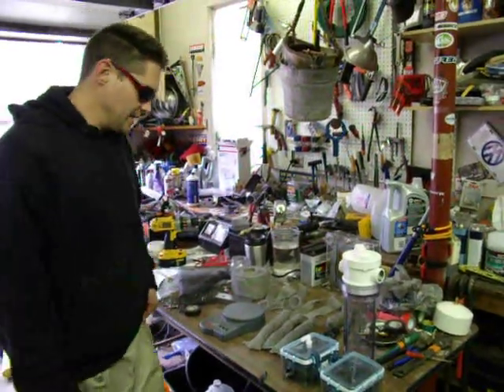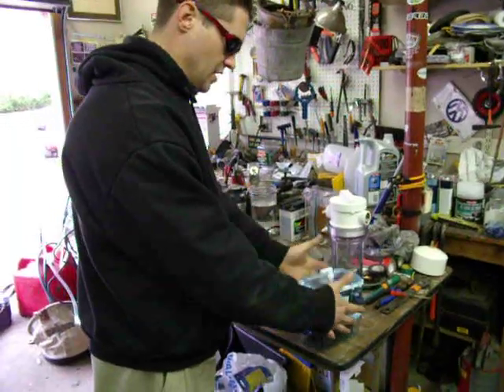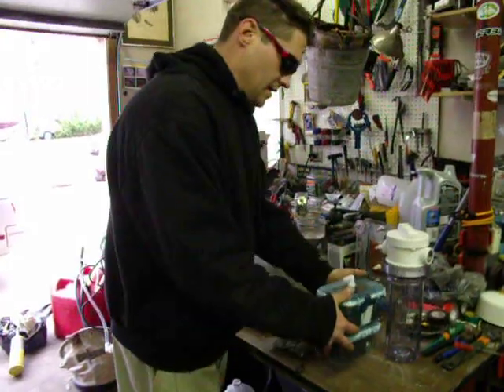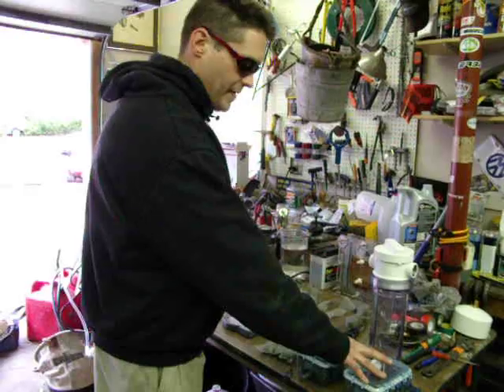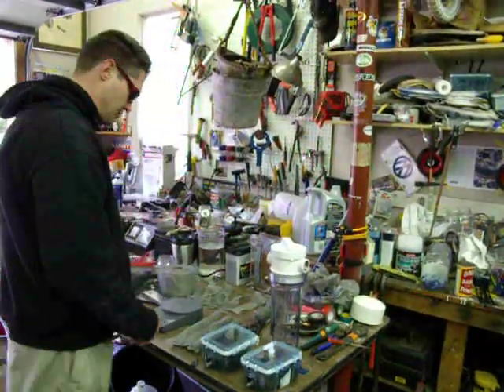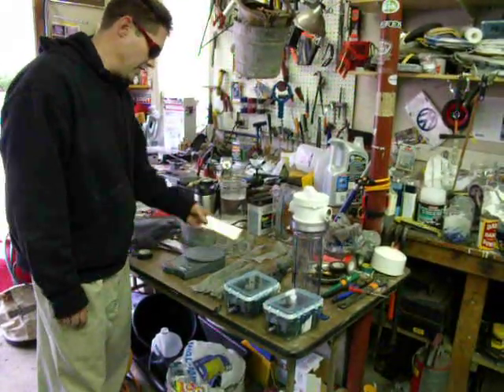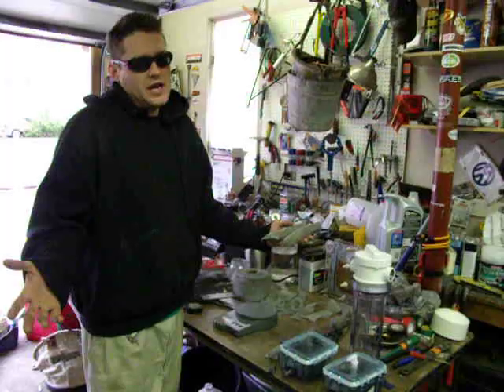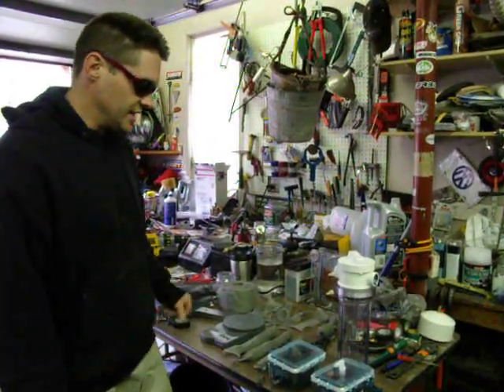HHO PLATES VS STEEL WOOL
I TRY TO SHOW THE DIFFERENCE BETWEEN THE MORE COMMON DRY CELL PLATES AND MY STEEL WOOL STUFFED SOCKS .